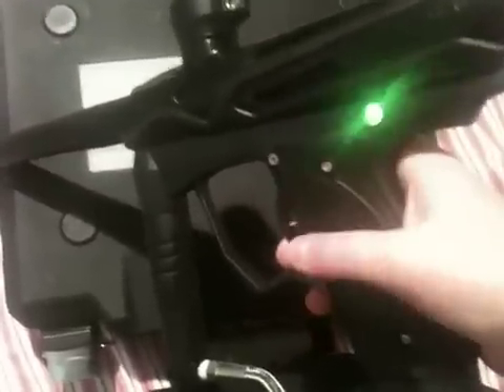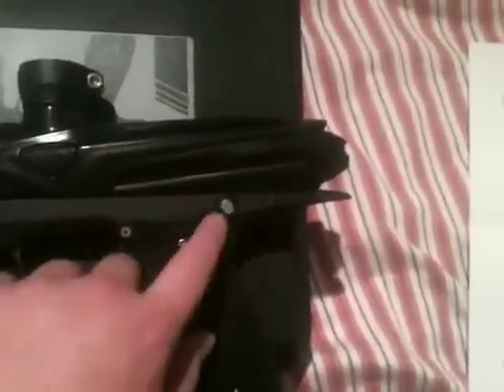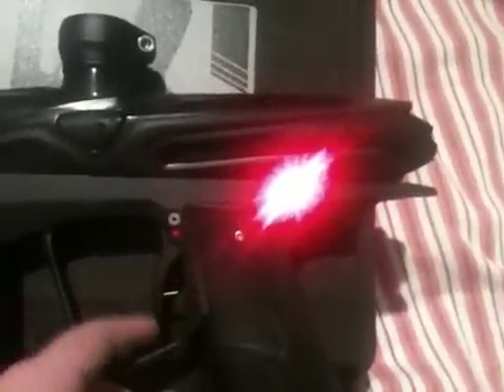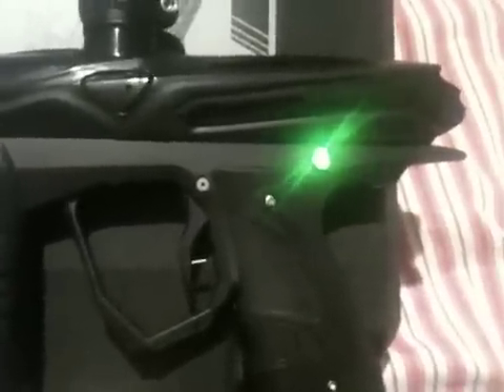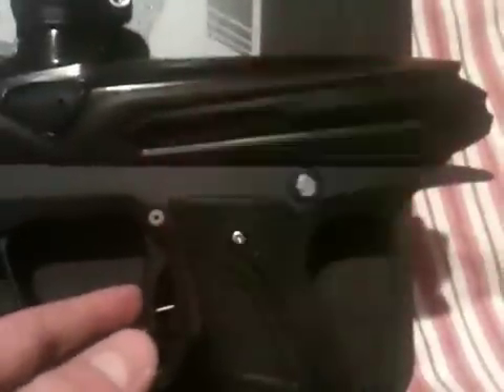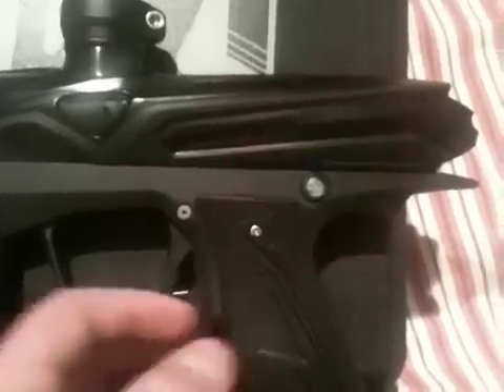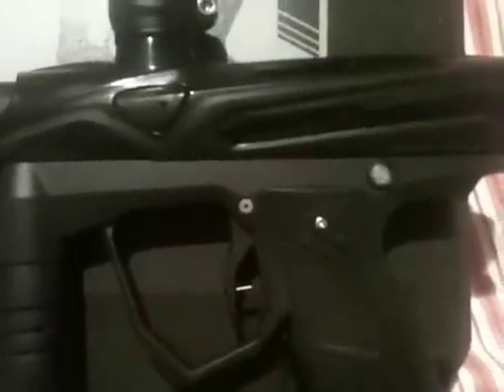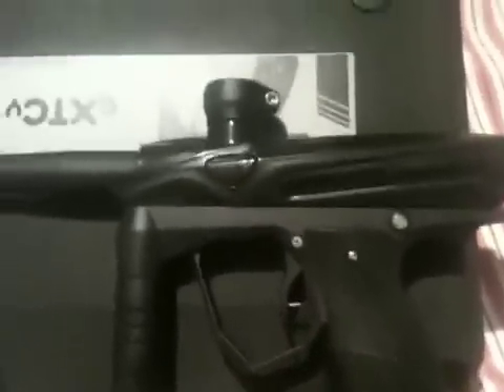GOG eXTCY: Changing Modes/Programming